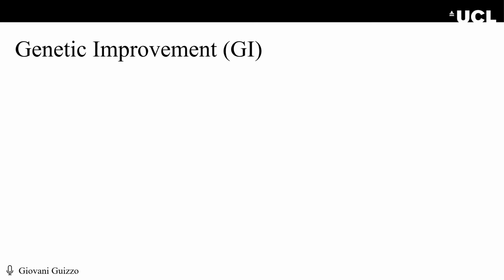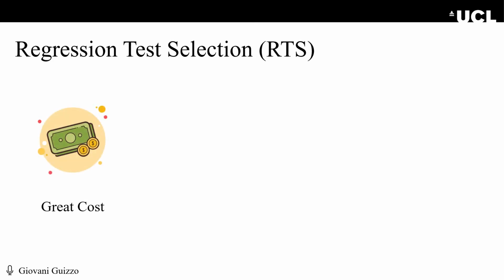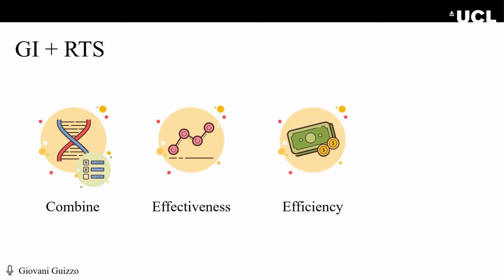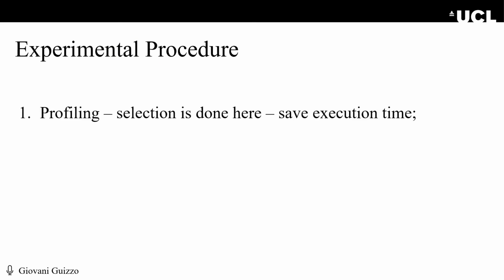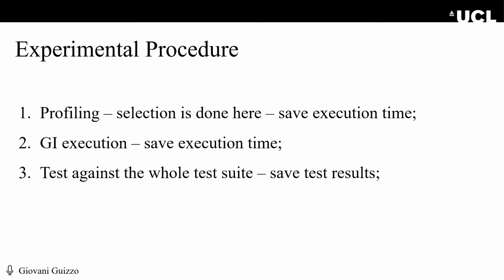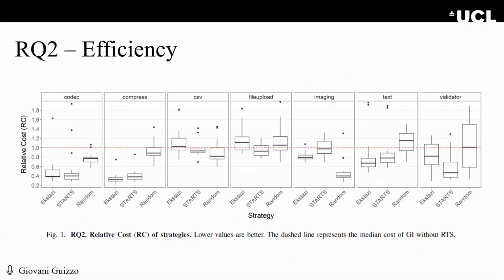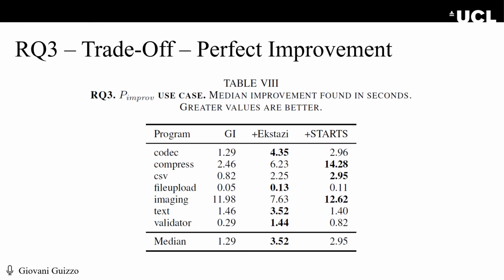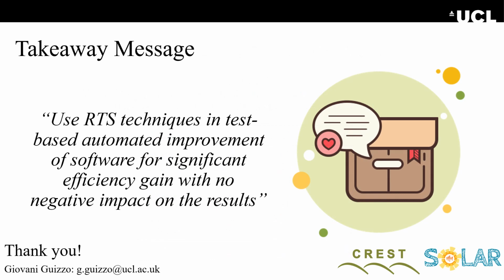Enhancing Genetic Improvement of Software with Regression Test Selection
This is the presentation of our paper "Enhancing Genetic Improvement of Software with Regression Test Selection" published at the technical track of ICSE 2021.

The replication package for this paper won the Best Artefact Award at ICSE 2021. So, if you are interested in replicating this study, check out our package

Authors: Giovani Guizzo, Justyna Petke, Federica Sarro, and Mark Harman
Presenter: Giovani Guizzo